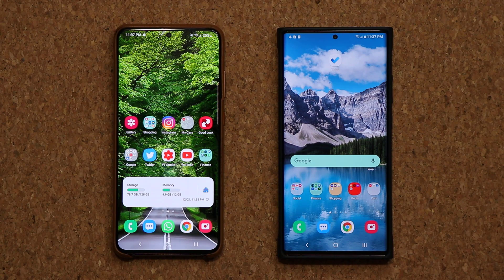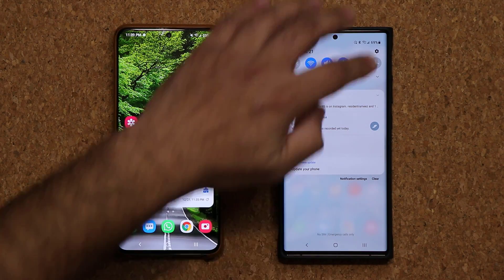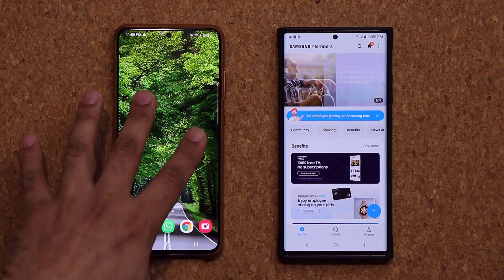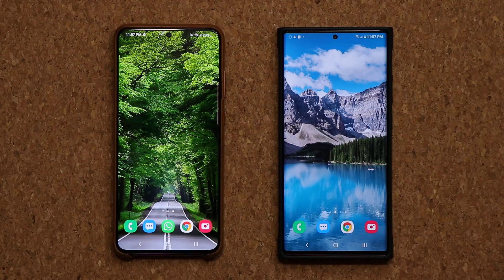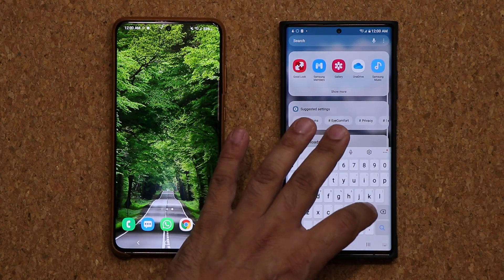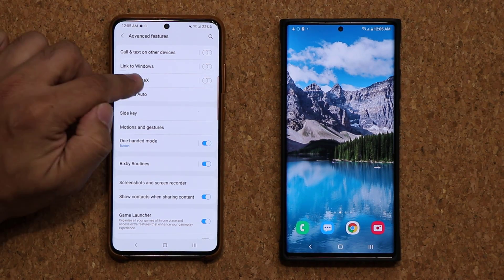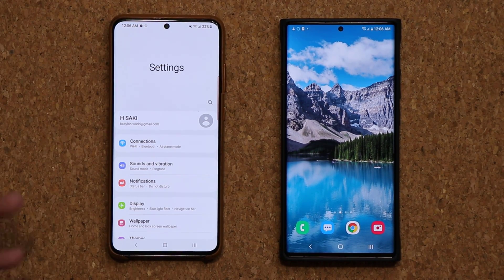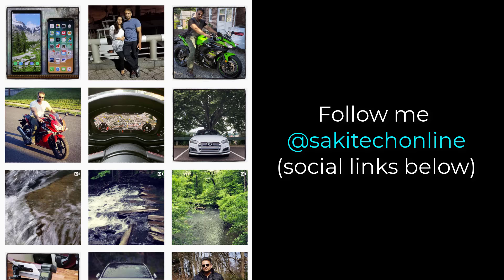New Software Update for Samsung Smartphones! - Many New Features (ONE UI 3.0 ONLY)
Samsung Galaxy Note 20 Ultra and S20 Ultra get the much awaited official ONE UI 3.0 software update which brings massive new features to the Note 20 and S20 lineup.

Performance is smooth and bug-free.

My phones are U.S. unlocked versions. Not everyone gets these updates at the same time.

Anyway, let's dive in.

0:00 Details about this Update
3:53 Most Striking New Features on One UI 3.0

Companies can send product to the following address:

Attn: SAKITECH
135 S Springfield Rd. Unit #681